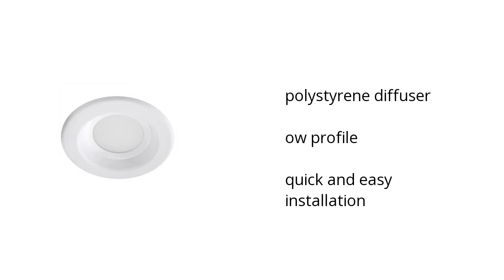Nicor 4 In LED Recessed Retrofit Kit Features Video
Learn about the Nicor 4 In LED Recessed Retrofit Kit

Here's what you need to know about the Nicor 4 In LED Recessed Retrofit Kit on sale at Sam's Club:

• polystyrene diffuser
• ow profile
• quick & easy installation

Wanna see more?